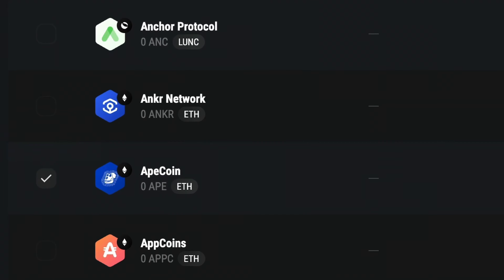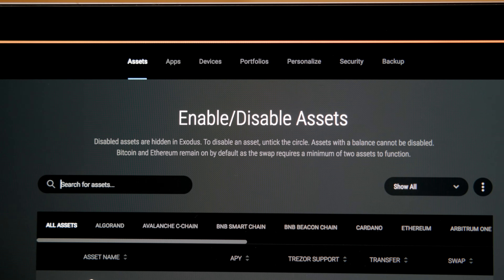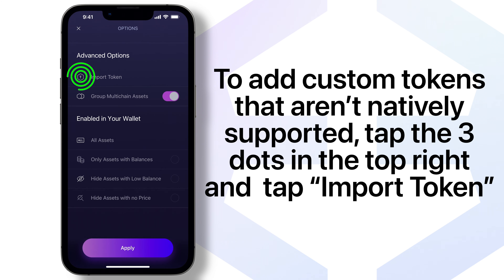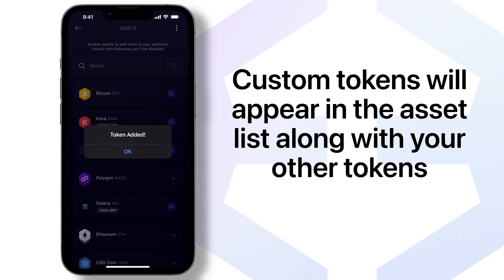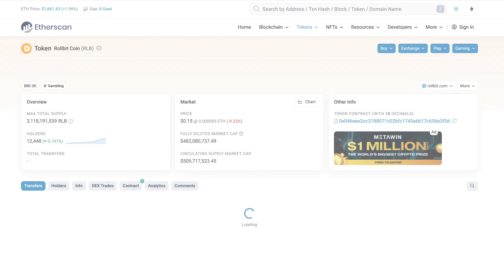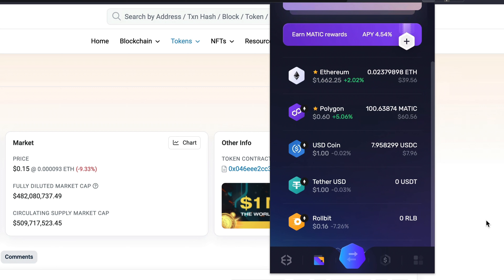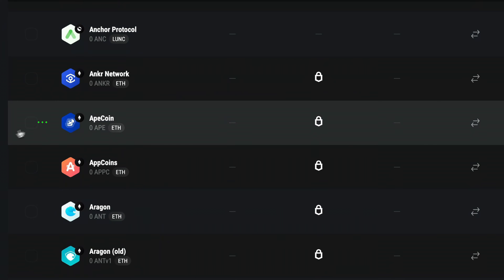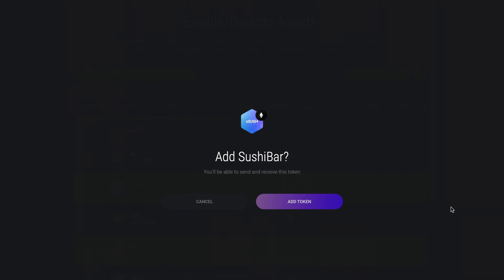How to add crypto custom tokens in Exodus / Exodus tutorial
How to add crypto custom tokens in Exodus | Exodus tutorial: In this video, we show you how to enable and disable asset wallets and how to add custom tokens to your Exodus wallet.

You should consult a qualified licensed advisor before engaging in any transaction. Exodus cannot guarantee the performance of the third-party platforms shown in this video. Its products/services, the steps shown, and the information provided may not always be accurate and are subject to change. Not Suitable for UK individuals residing in the UK.